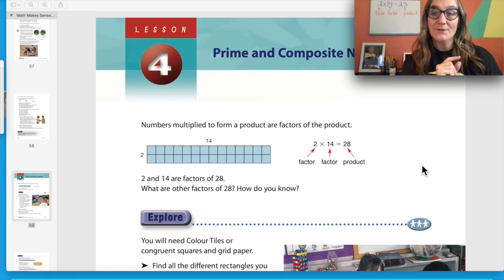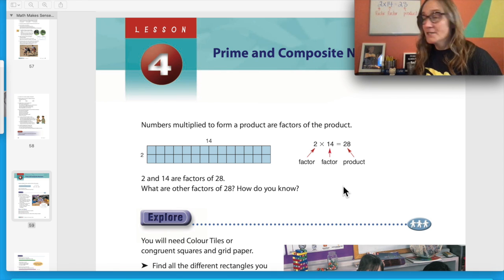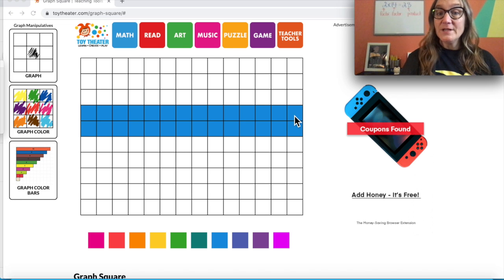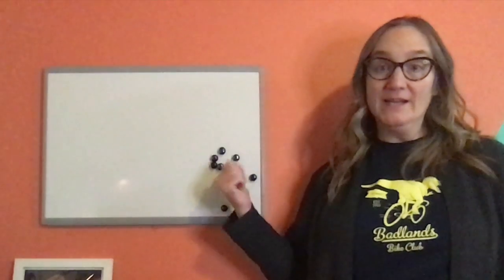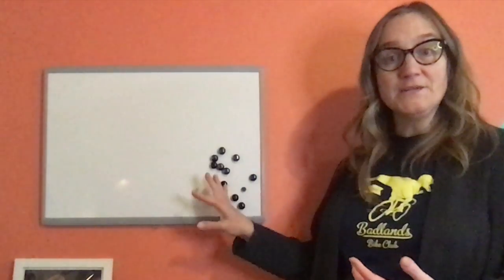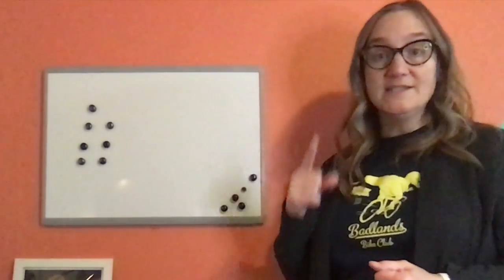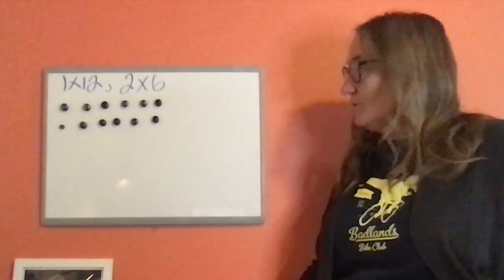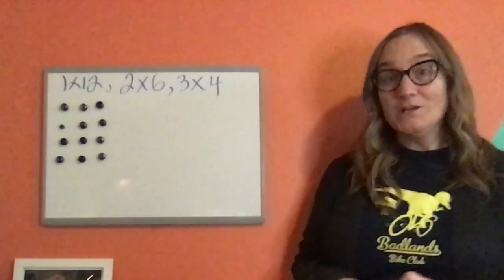U2L4 | Prime and Composite Numbers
Lesson on prime and composite numbers.